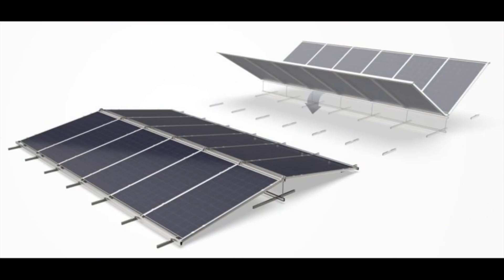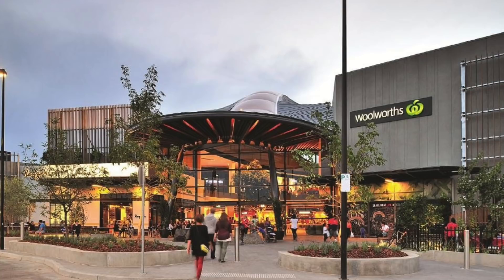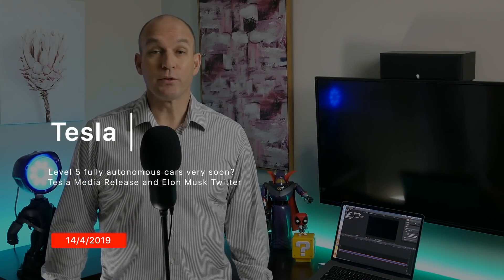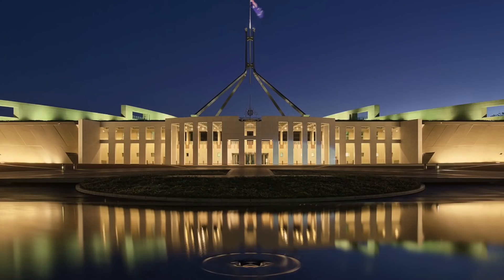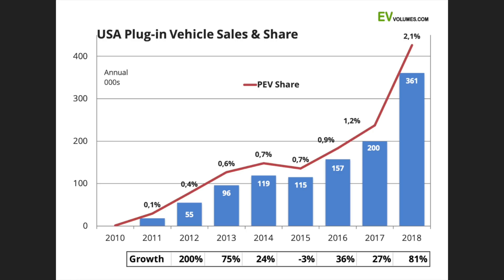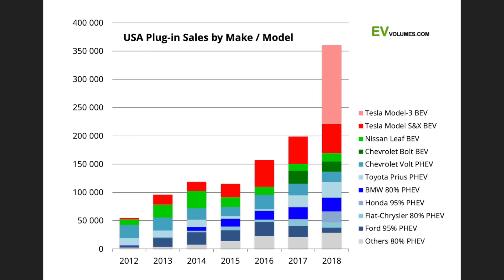Tesla Model 3 Australian release date? | Solar panels stuck down with tape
In this episode: Solar panels stuck down with sticky tape; Tesla Model 3 right hand drive soon; $30 billion spent on renewables in 2 years; voters want action on the climate, EV incentive vacuum, and more.

LINKS AND REFERENCE MATERIAL

Re-deployable solar using sticky tape!

A roadmap to higher EV adoption?

A National Strategy for Electric Vehicles (PDF - 409.36 KB)

A bit of opinion on the Liberal party policy (well, lack thereof)

Almost $30 billion invested in renewable energy in past two years

How much has the Federal government invested in renewables since 2013?

TWEETS
LHD, I mean RHD….